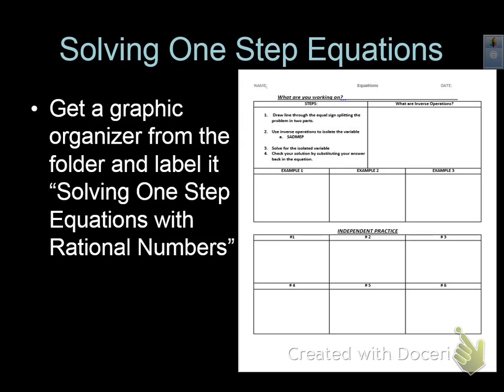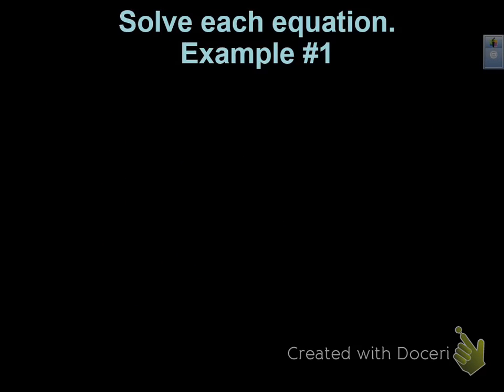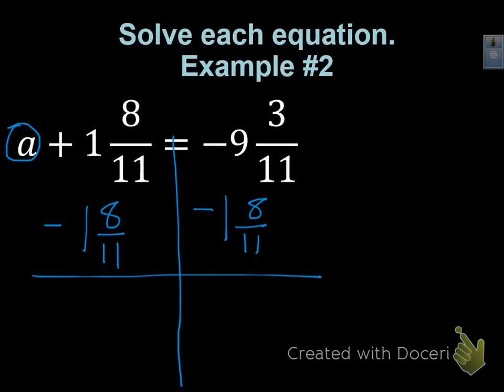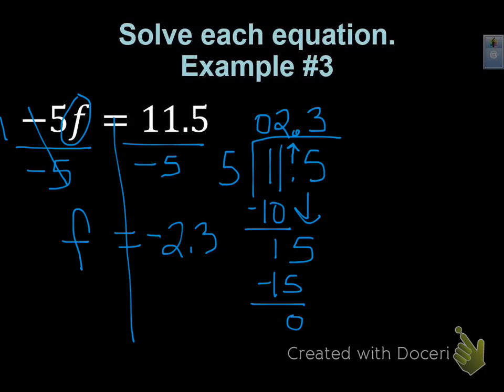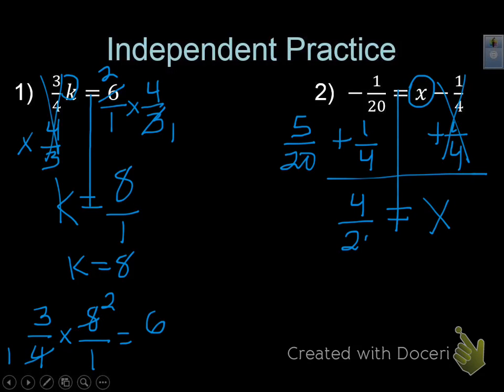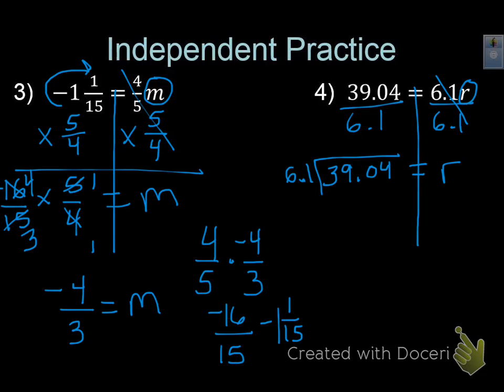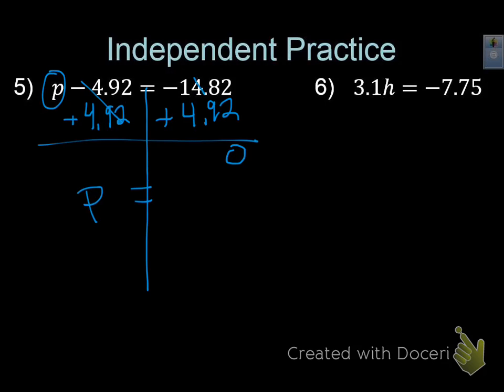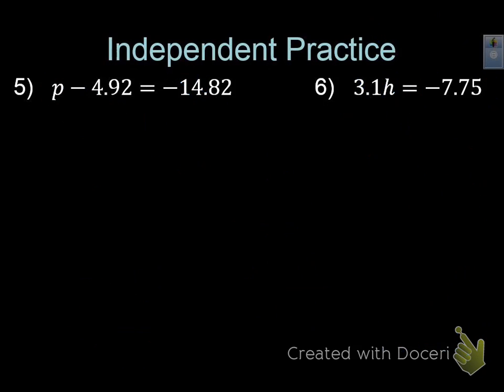Solving One-Step Equations with Rational Numbers